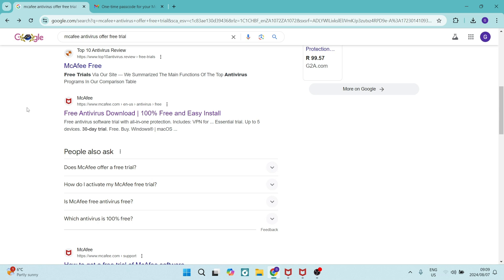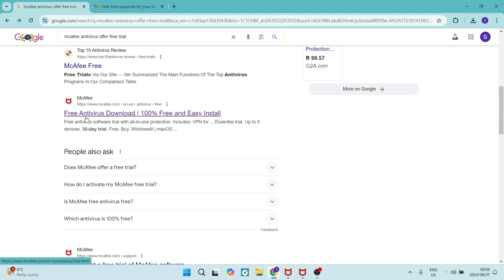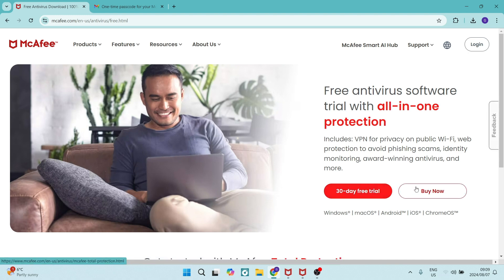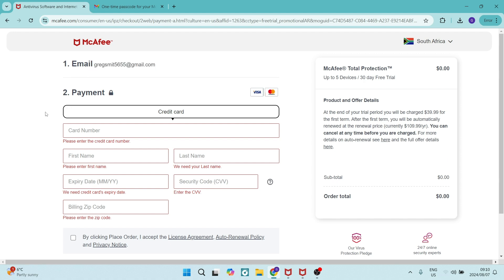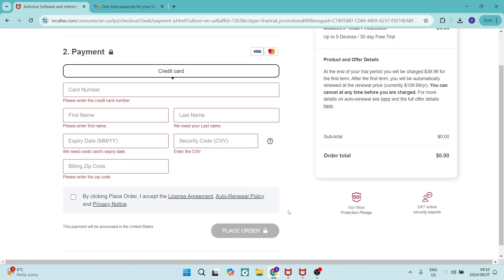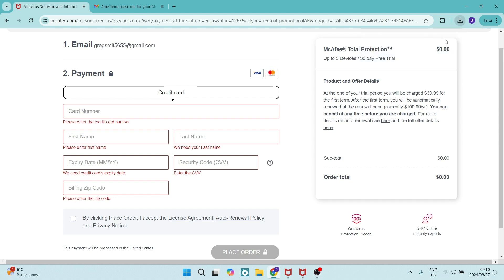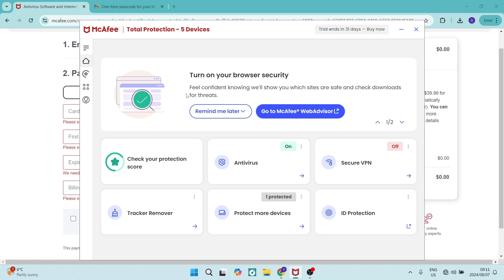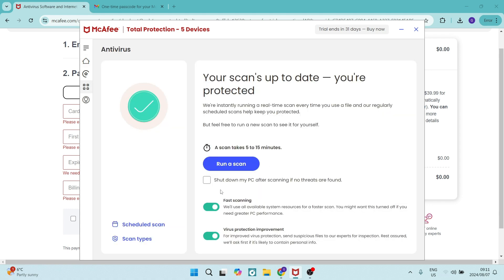How to Purchase McAfee Antivirus Online (2025)